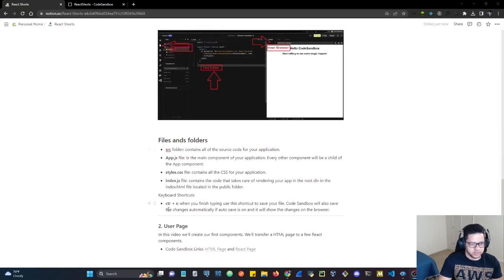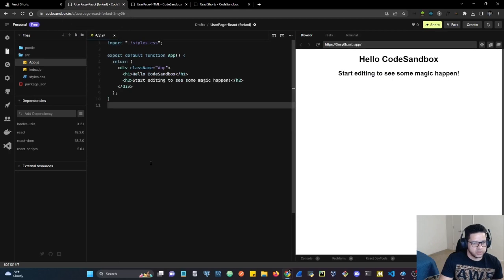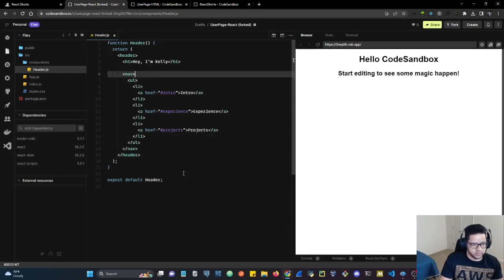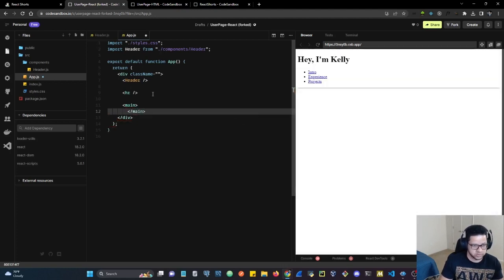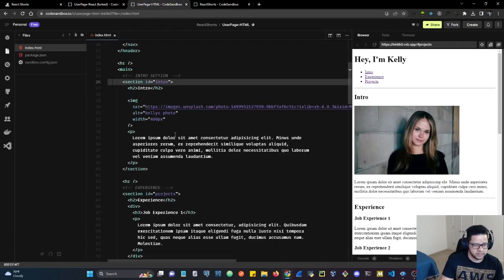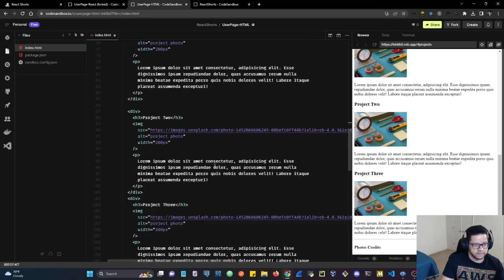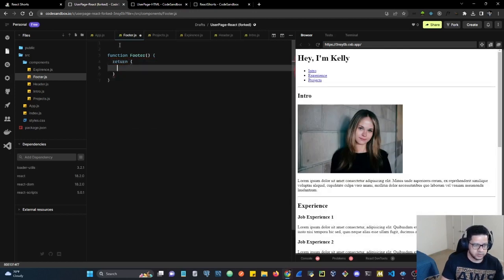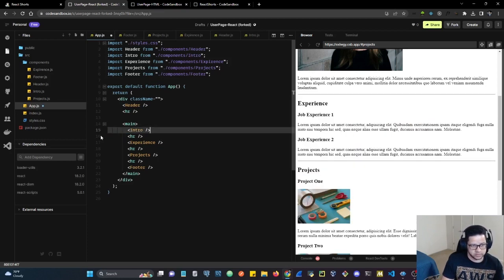What is a React component?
In this video we'll learn what's a React component and how we can start creating all different kinds of components. We'll transfer a plain HTML page into reusable component to help us visualize how components are used in React.

Here are the link to the Notion page, where you'll find the links to the CodeSandbox templates, videos and more! Let's Gooo!